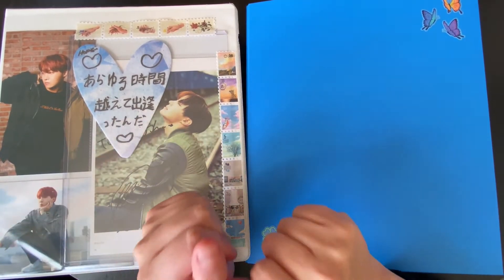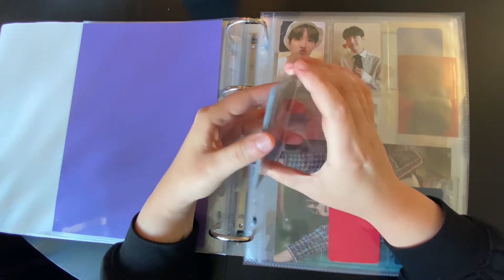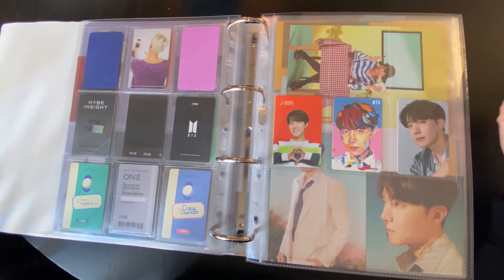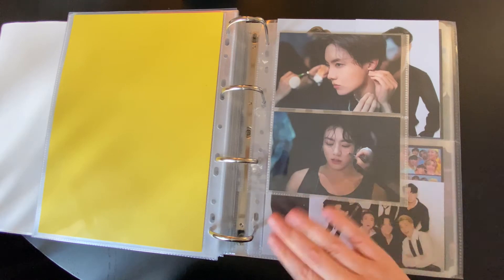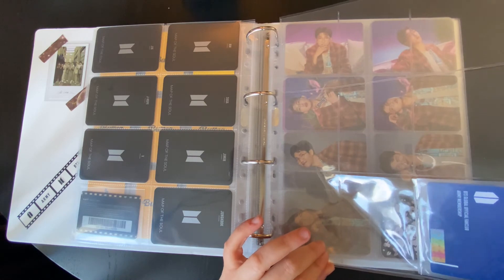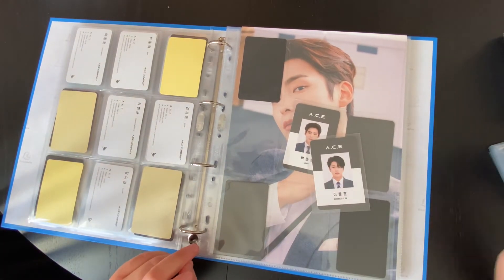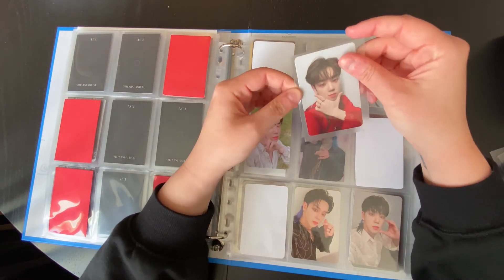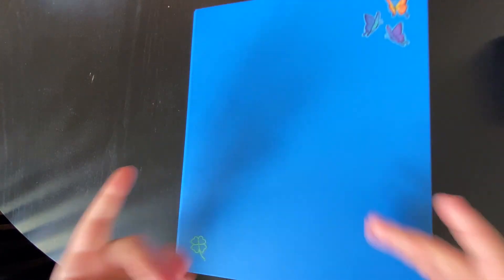bts and a.c.e binder update | put away photocards with me after 6 months pt.2!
while filming i didn't even realise how loud the wind actually was, i think i'm just used to blocking it out ^^;;;
i hope it's not too distracting for you!